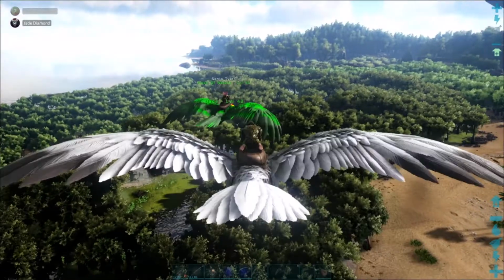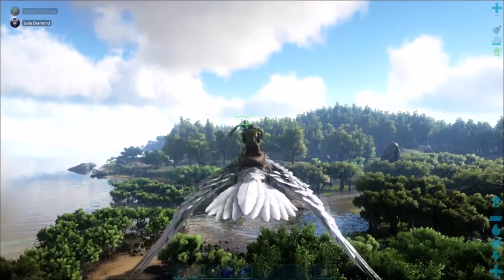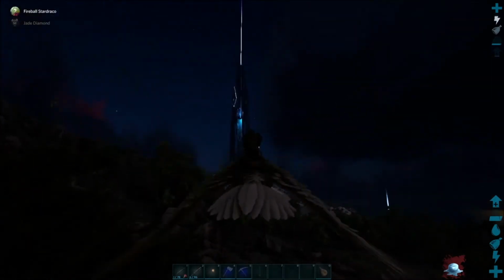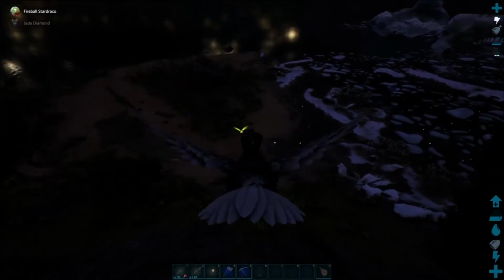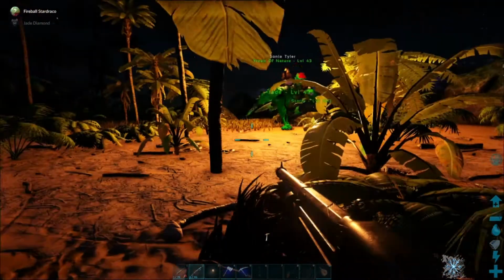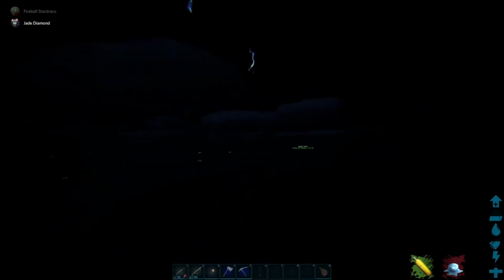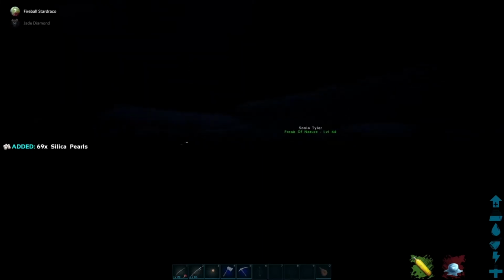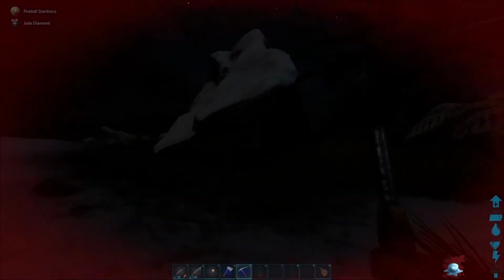Ark The Quest for the Silica Pearls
I get Sonia Tyler/Jade Diamond in to help me get Silica Pearls and we end up getting a rex too :D